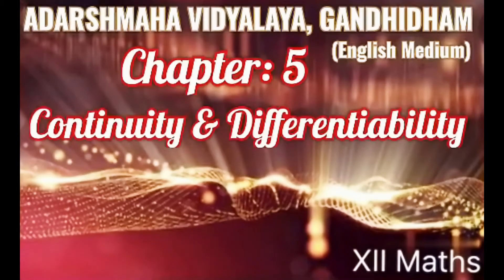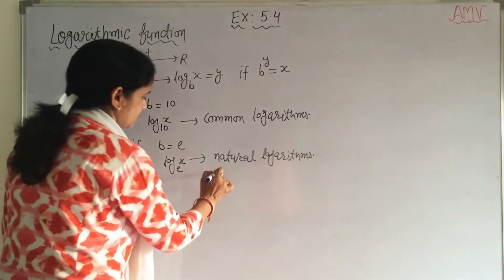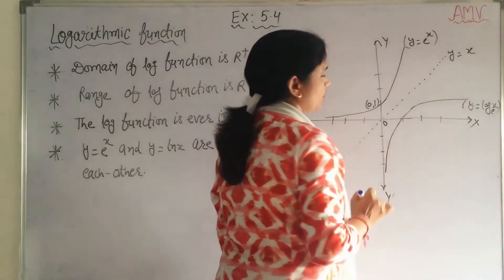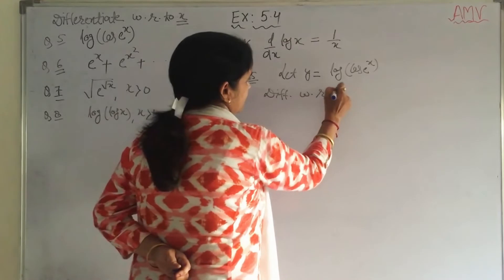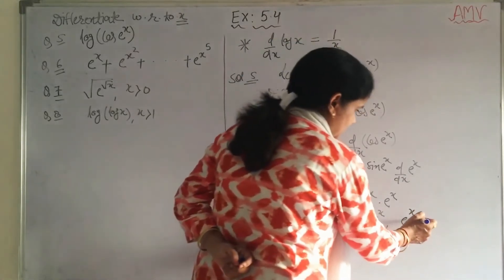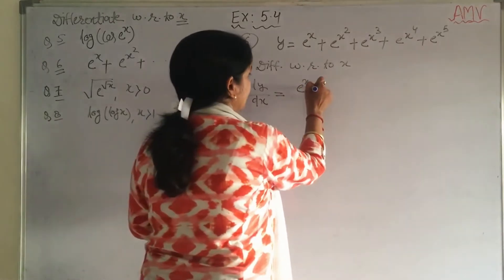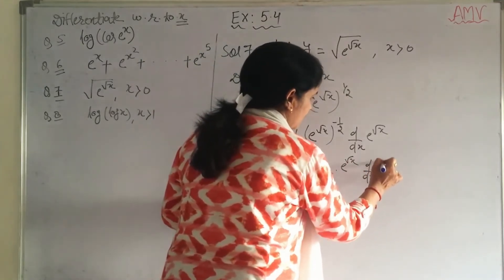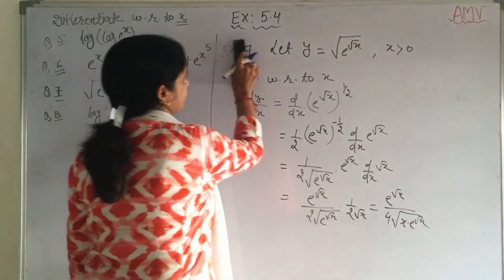XII MATHS PART VII (Ex. 5.4) CH: 5 CONTINUITY & DIFFERENTIABILITY